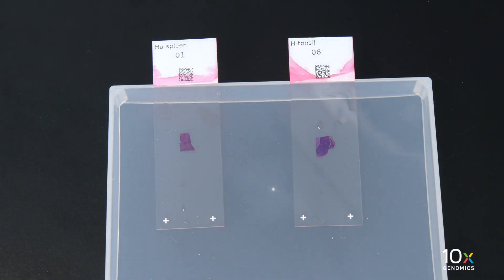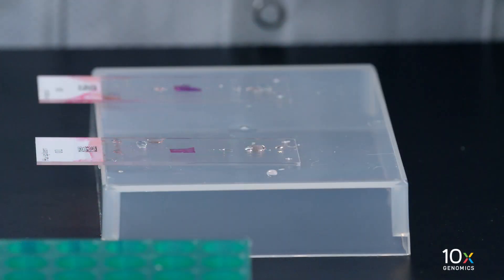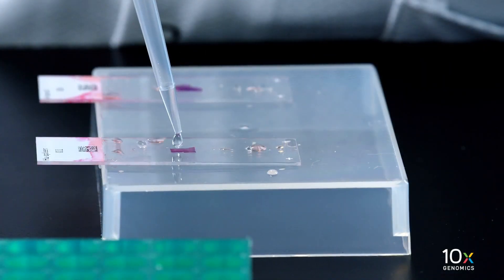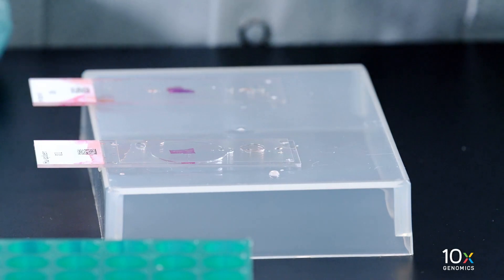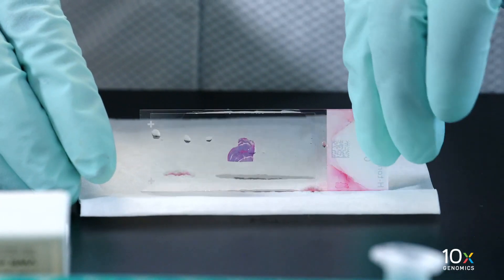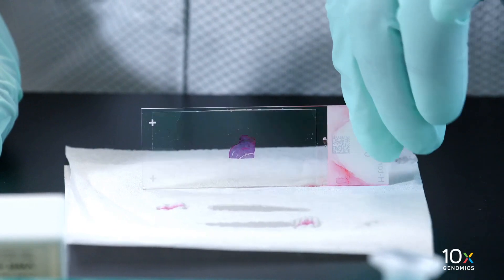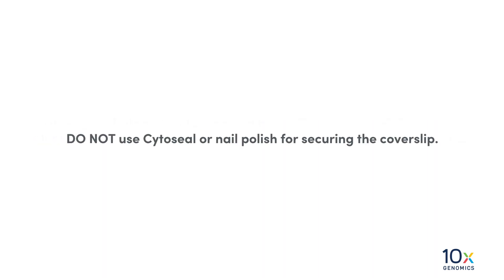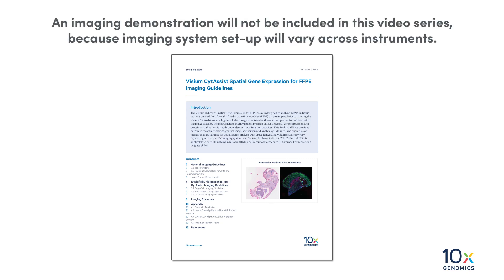Visium CytAssist Deparaffinization H&E Staining Demonstrated Protocol | Coverslipping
Once you’ve completed tissue staining, you must coverslip the slide prior to imaging. This video provides a look at best practices for coverslipping the slide, including tips for adding reagents, applying the coverslip, and protocol timing. Next step: Coverslip Removal.